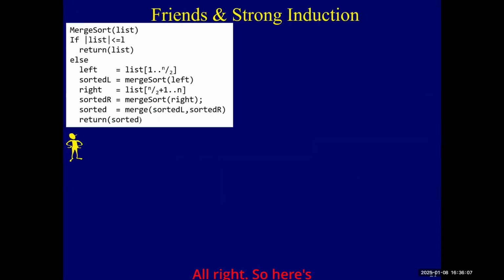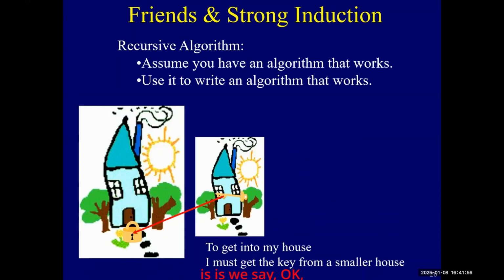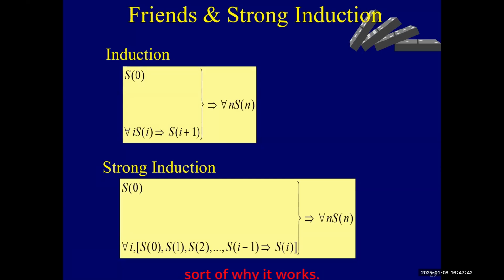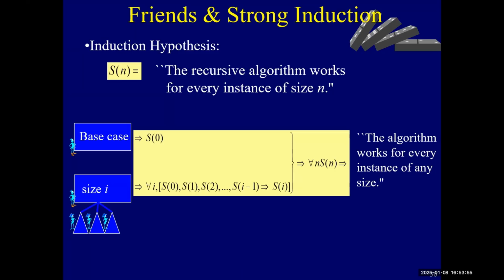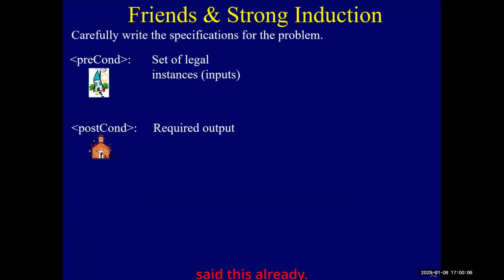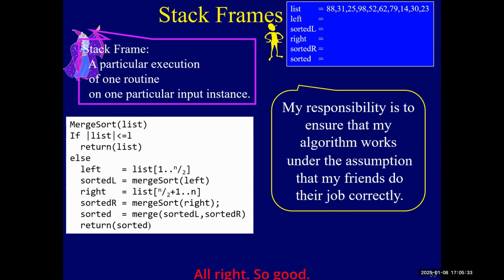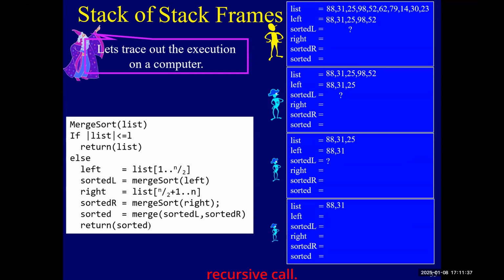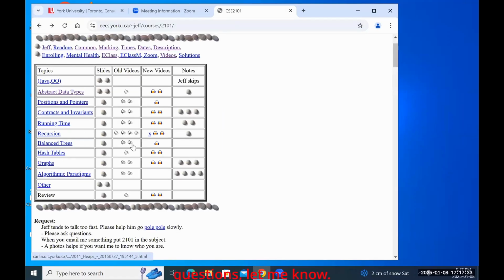2101 Unit 05 Friends & Strong Induction